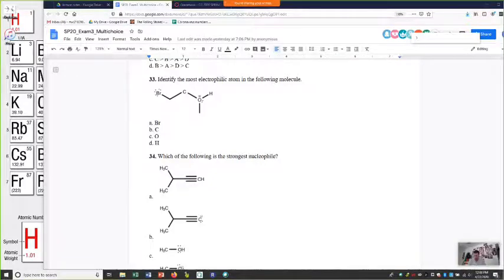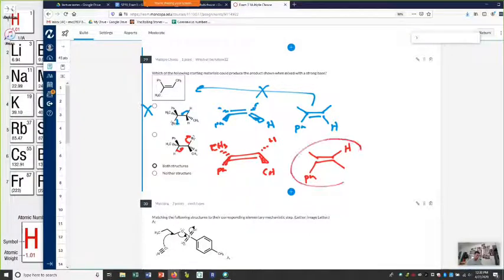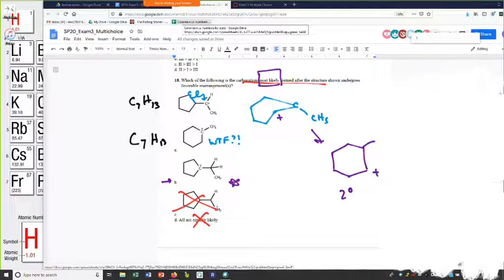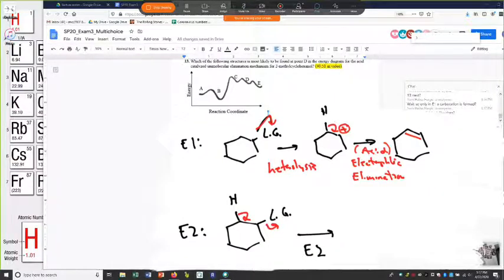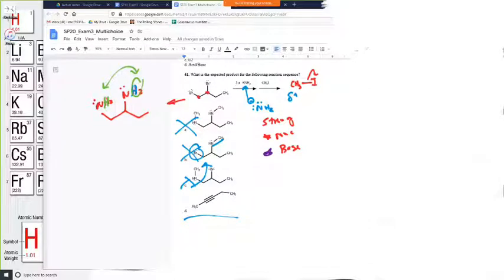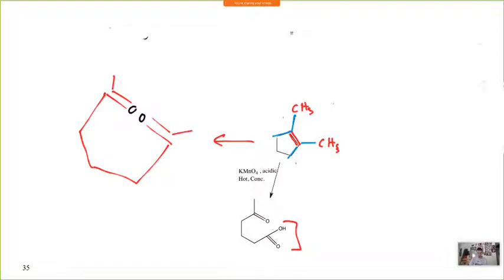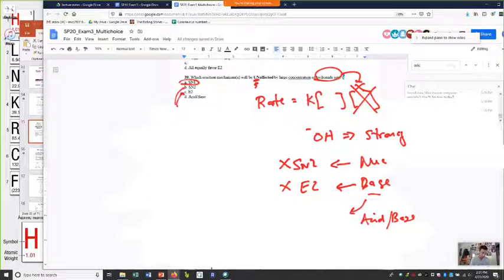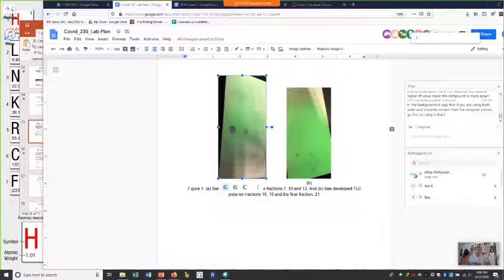april22ochem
April 22 remote meeting, lots of Exam 3 explanations.